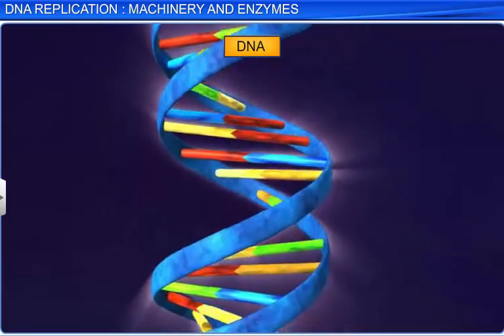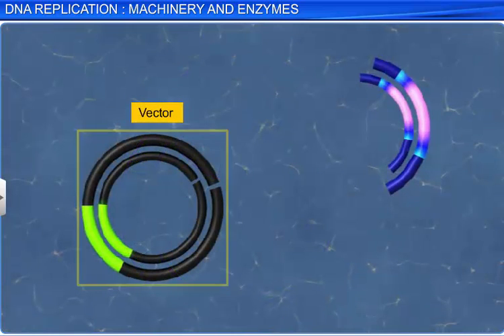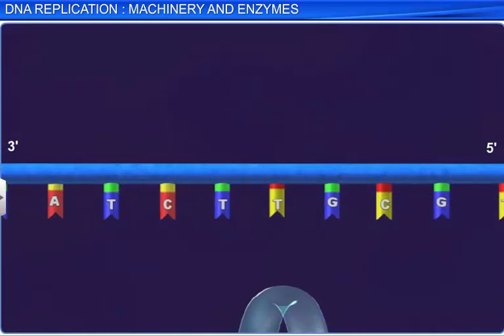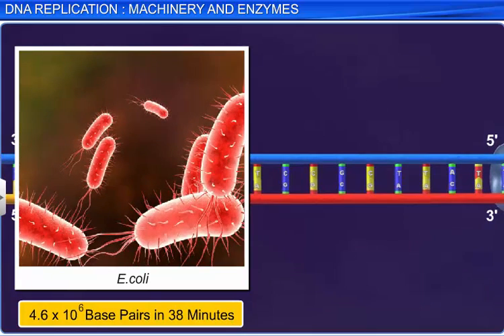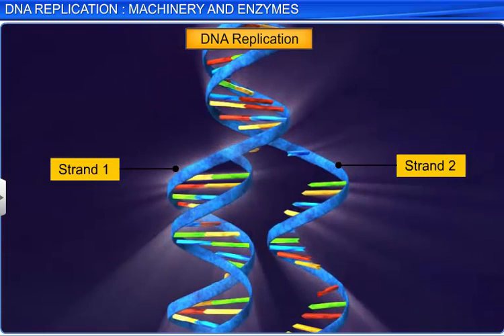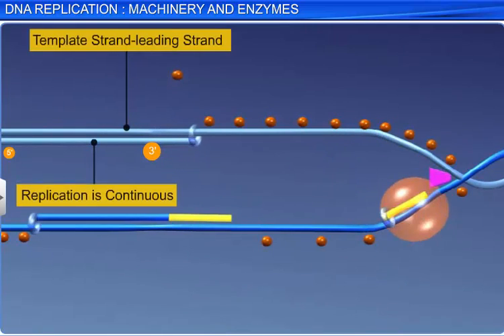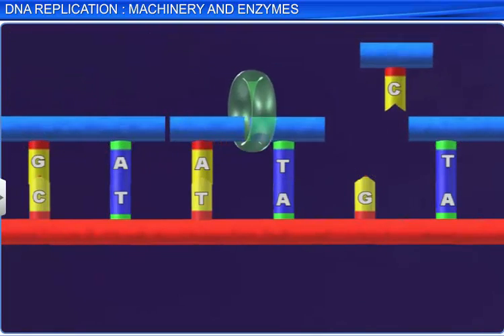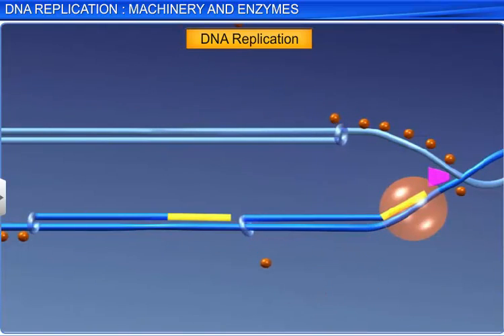CBSE Class 12 Biology, Molecular Basis of Inheritance – 6, DNA Replication: Machinery and Enzymes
This is the 3d animated lesson of CBSE Class 12 Biology, Molecular Basis of Inheritance – 6, DNA Replication: Machinery and Enzymes, by Shiksha House with explanation which is very interesting and easy to understand way of learning by Shiksha House. Shiksha House is an Education related Channel to teach CBSE, ICSE, NCERT and state board lessons. Shiksha House uploads videos of all Subjects of Secondary, Higher secondary Education. Shiksha House teaches in very interesting way with easy to understandable 3d Animated Video Lessons. For Physics 12